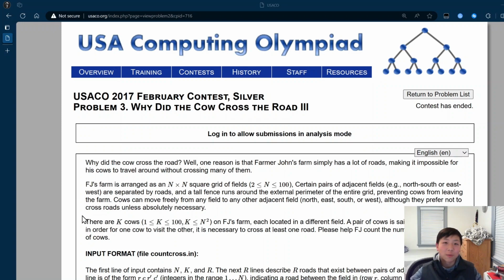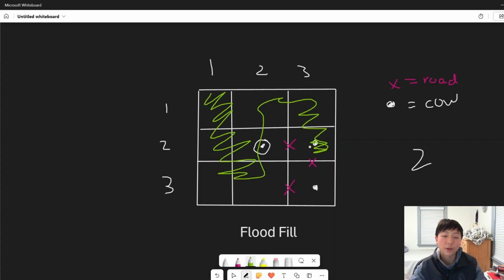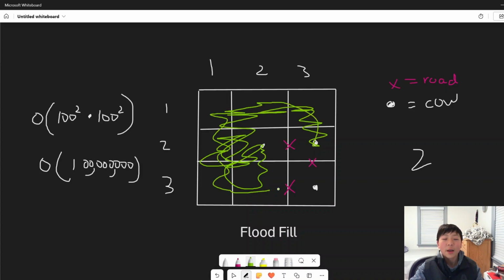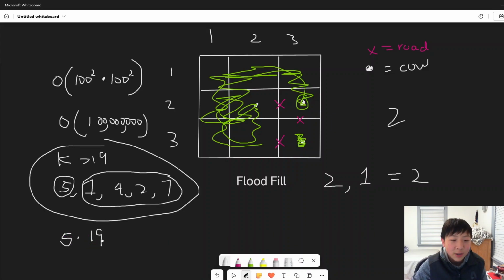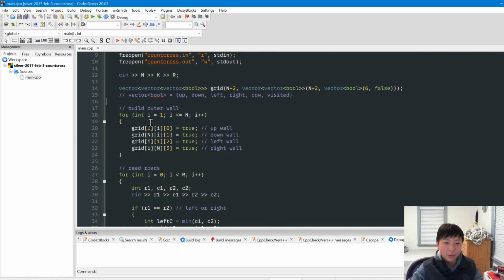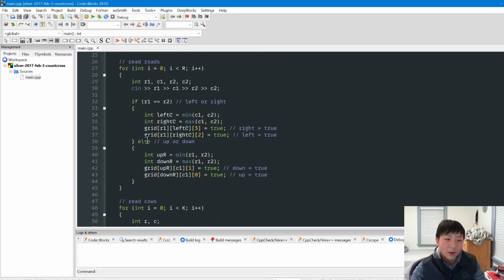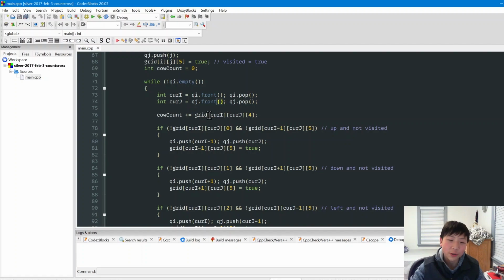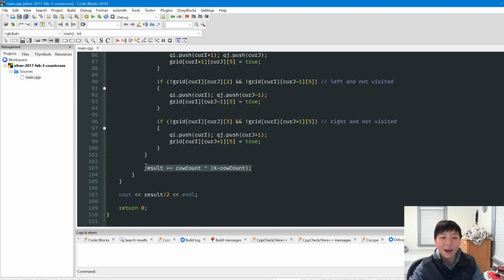USACO Silver 2017 February: Why Did the Cow Cross the Road III